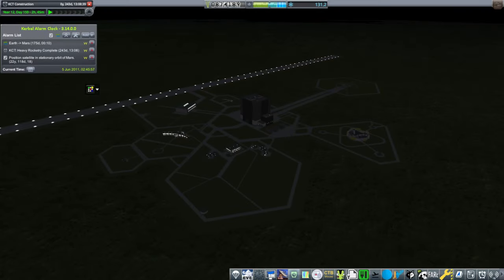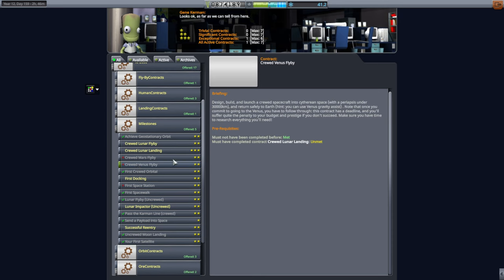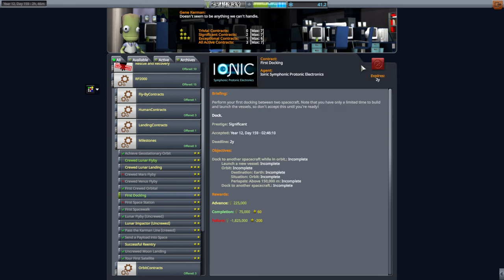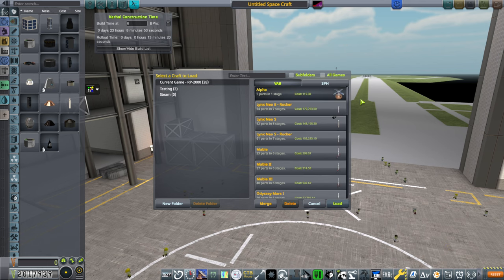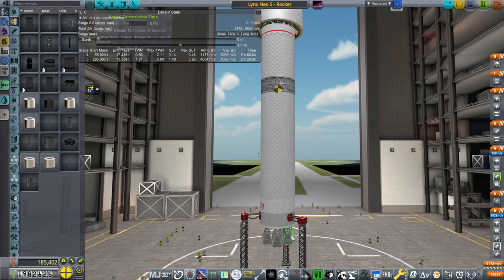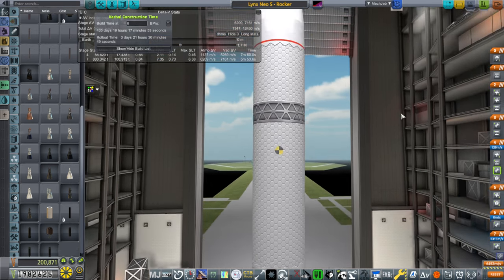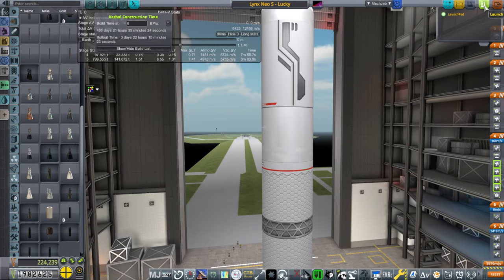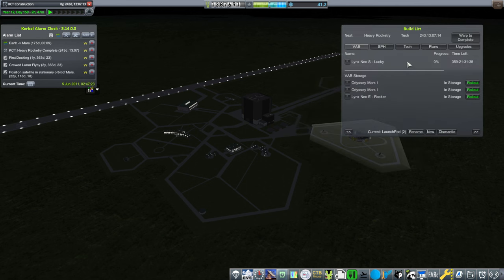RP 2000 Career 23 (RO in KSP 1.12)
I prepare a crewed lunar flyby mission and then tackle the First Docking contract.